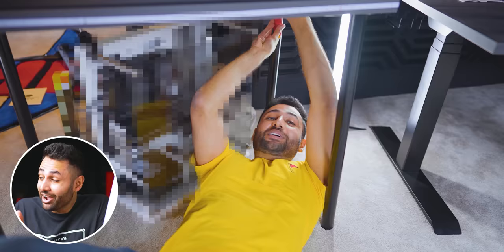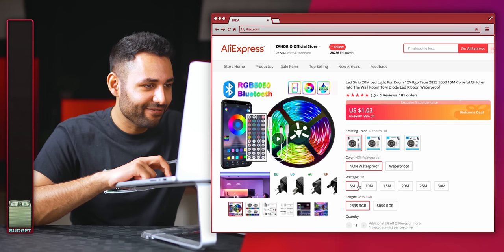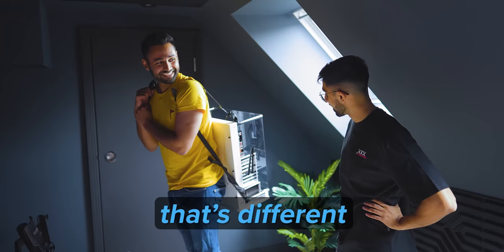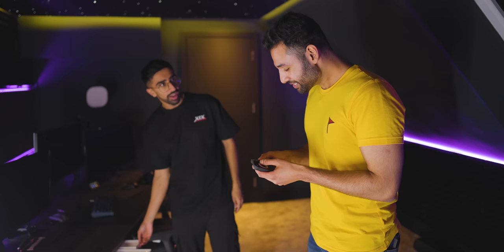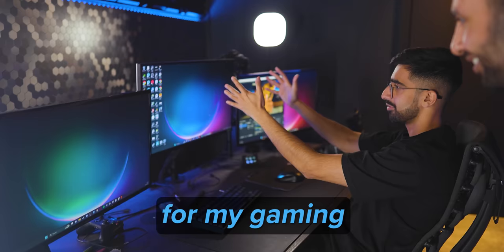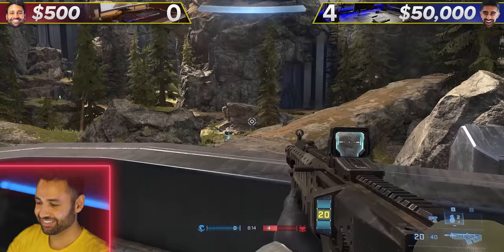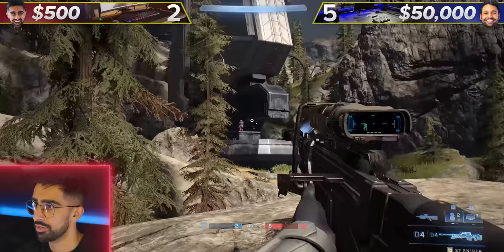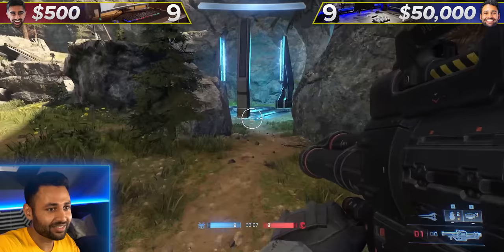World's CHEAPEST vs most EXPENSIVE Gaming Setup!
Can a $500 Gaming Setup beat a $50,000 Gaming Setup? Huge shoutout to @Vikkstar123 for teaching us all his secrets 😎